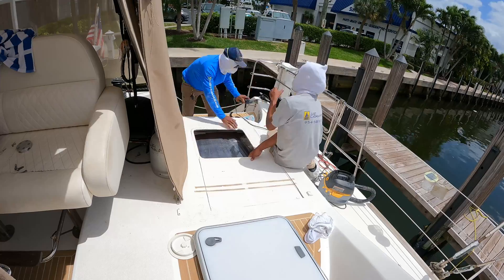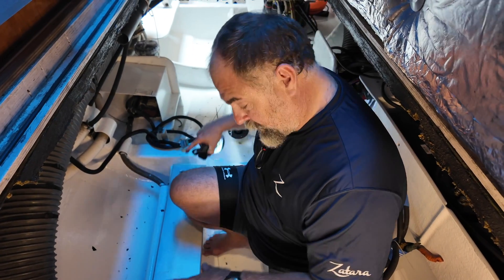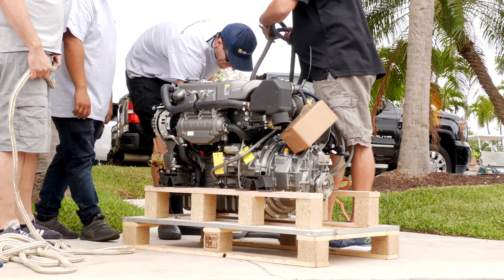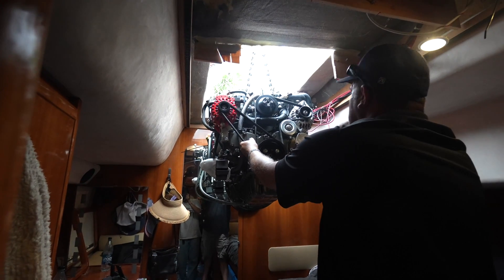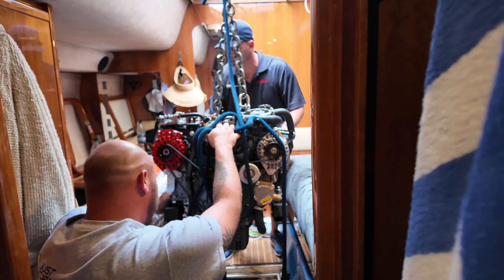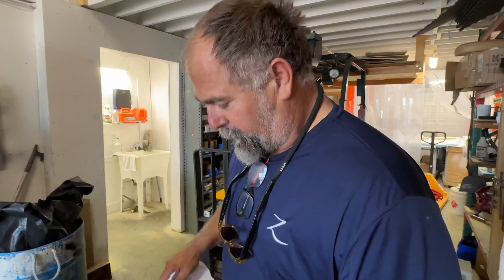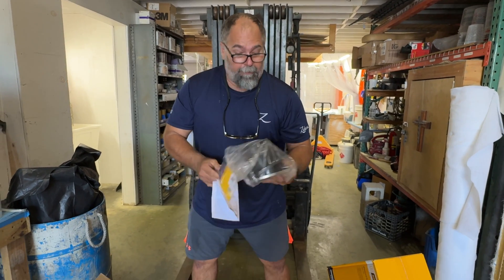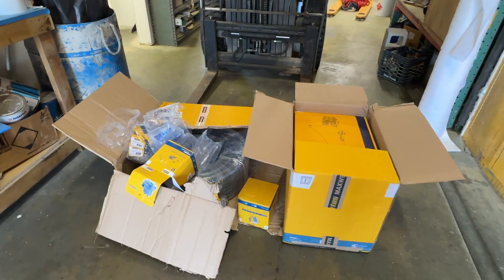Next step in @SailingZatara Repower Journey! Check the first attempt to install 2 x YANMAR 4JH110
Welcome to the next exciting phase of the Sailing Zatara repower process—the first attempt at engine installation! Switching between brands can sometimes lead to unexpected bumps in the road regarding engine mount. What challenges might arise, and how can you prepare for the arrival of your new engine? Join us as we follow the Sailing Zatara Repower journey.